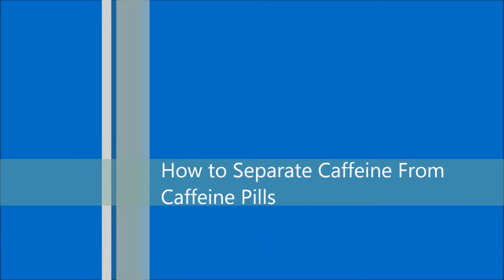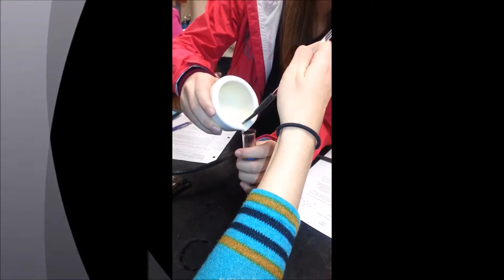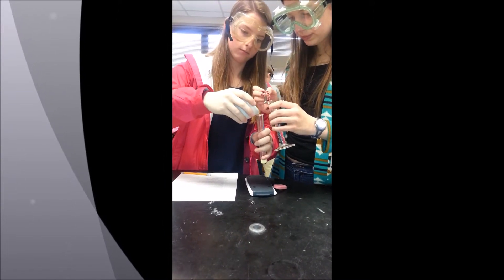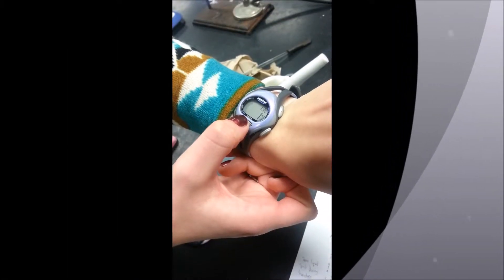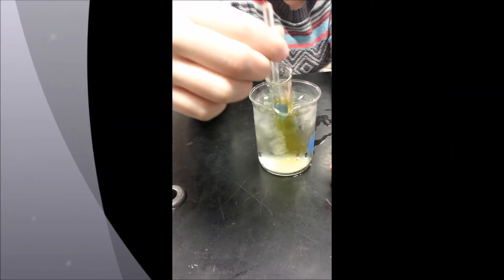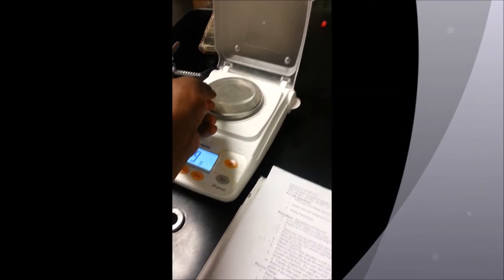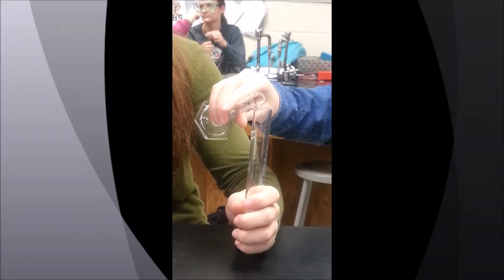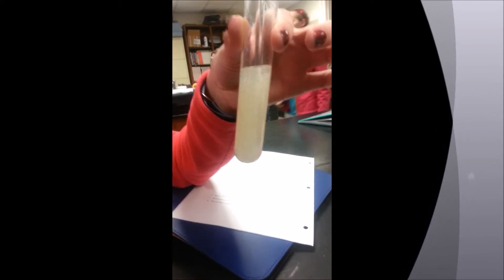How To Separate Caffeine From Caffeine Pills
Mrs. Finger's Class